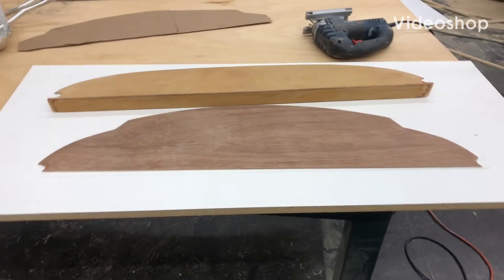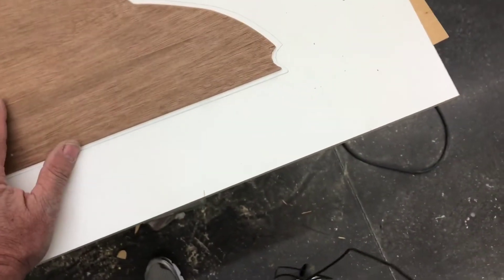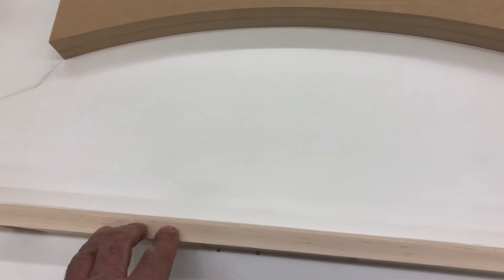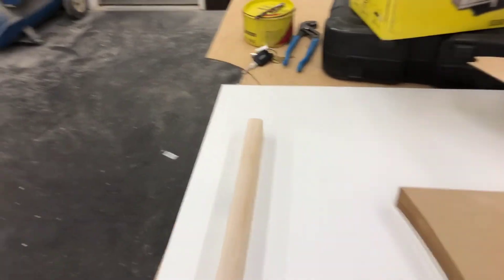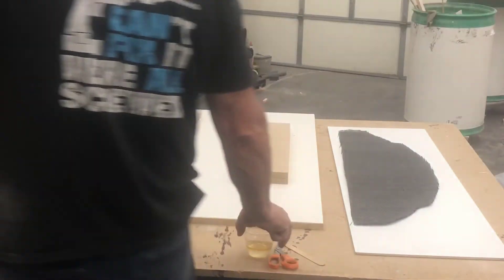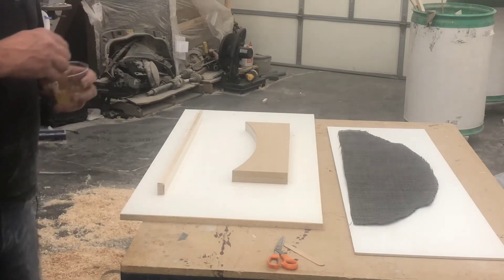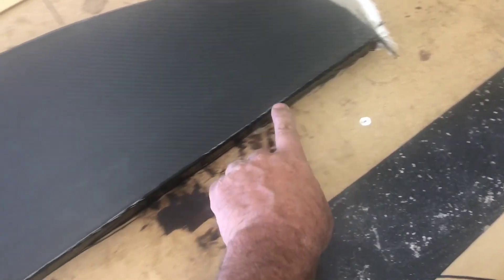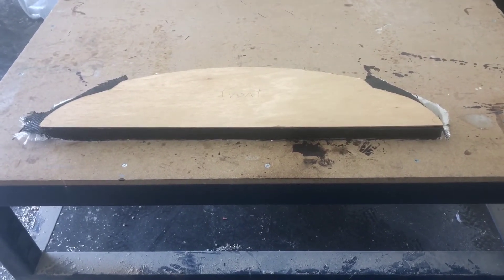Carbon fiber instrument panel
Fabricating a carbon fiber instrument panel by vacuum bagging